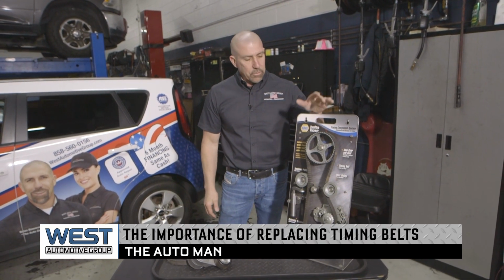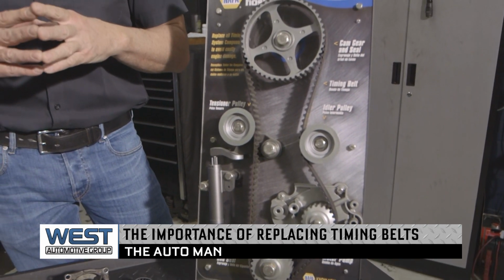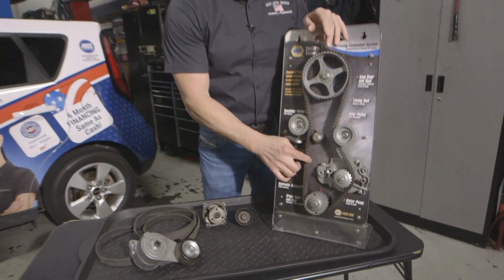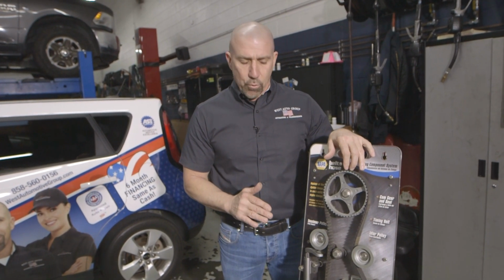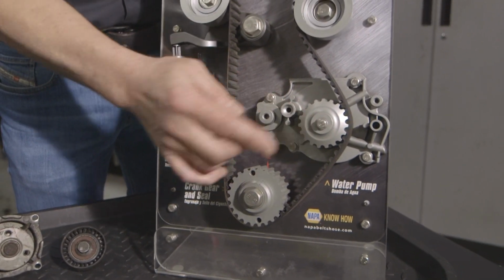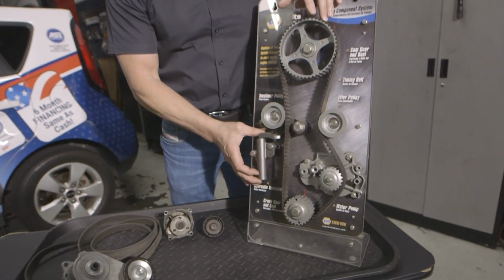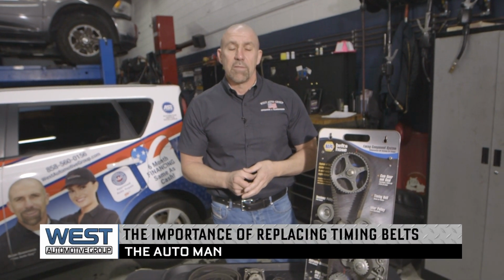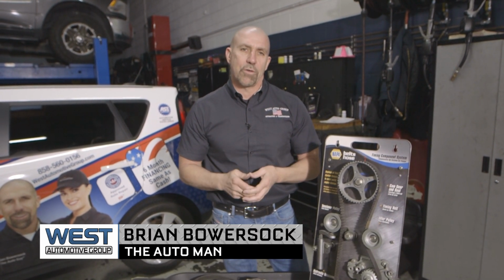Timing Belts and the Importance of timely replacement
Tune in and turn on the Auto man this Friday Morning or Evening as we are discussing: Your vehicle's timing belt and when it should be replaced to prevent further expensive repairs.  Join me as we discuss the best options for repair and how to keep the cost around the price.  Tune in this Friday morning and Catch us on the San Diego CW.